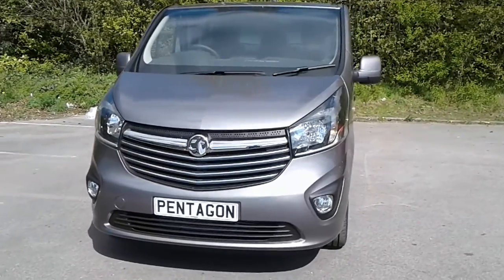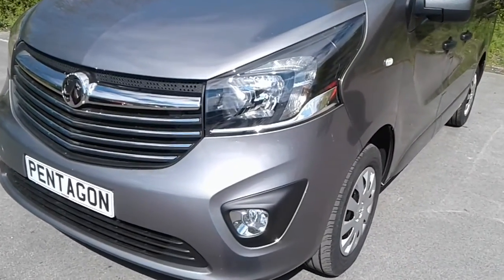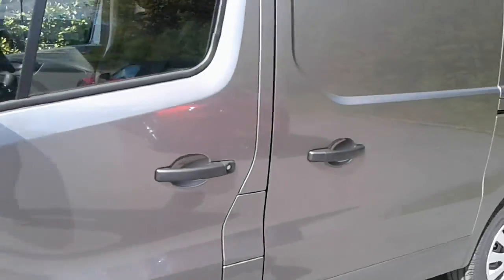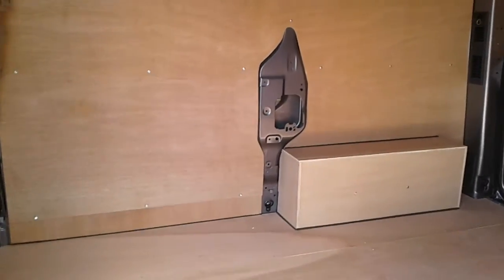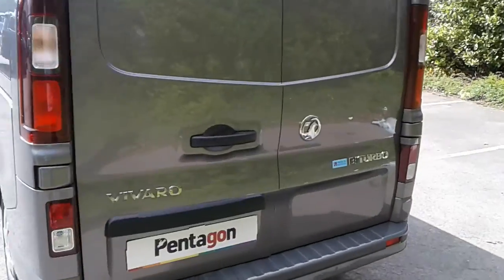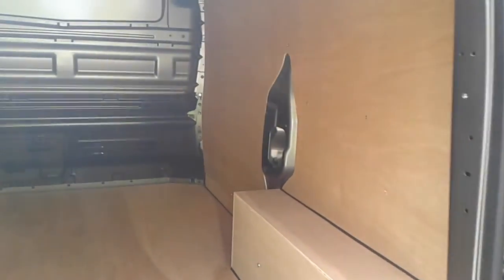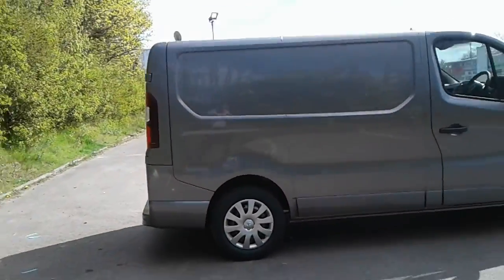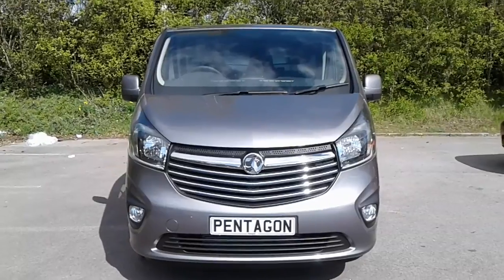FY19BZL Vauxhall Vivaro 2700 1.6 CDTi 125PS Biturbo Ecotec Sportive L1 H1